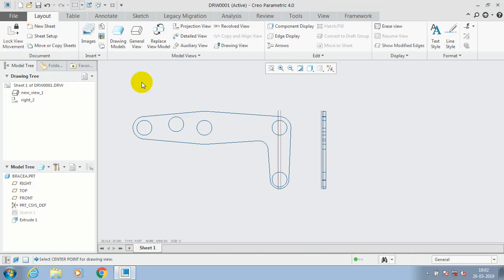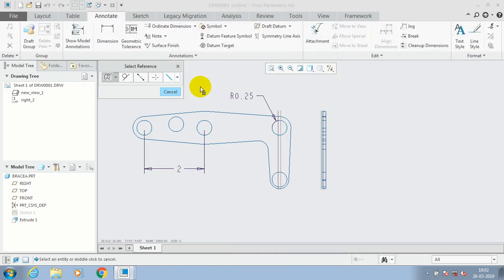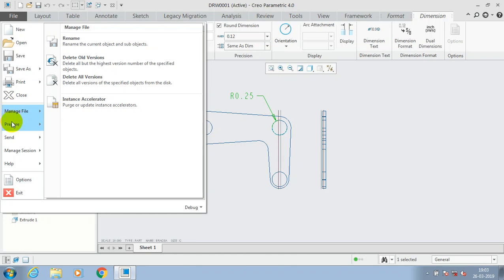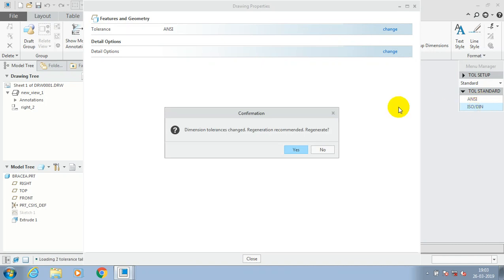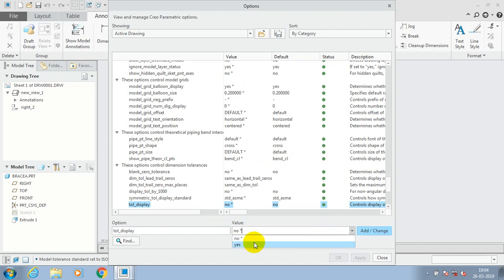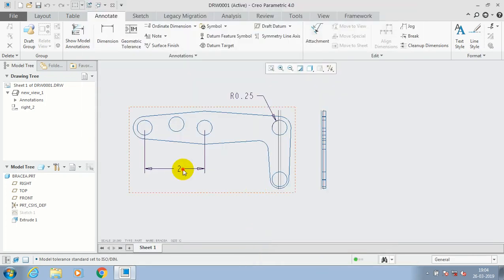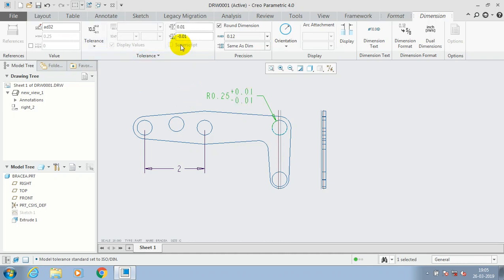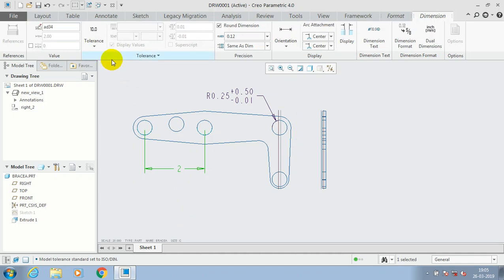HOW TO GIVE DIMENSIONS WITH TOLERANCE IN CREO 5.0/4.0/3.0